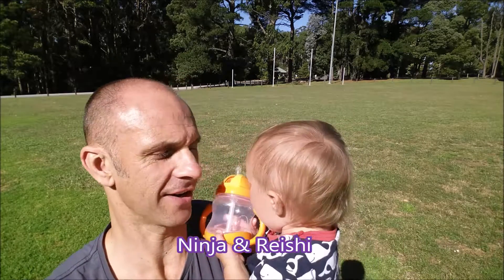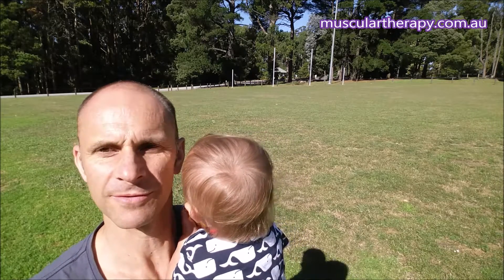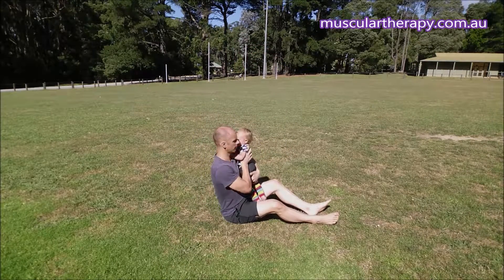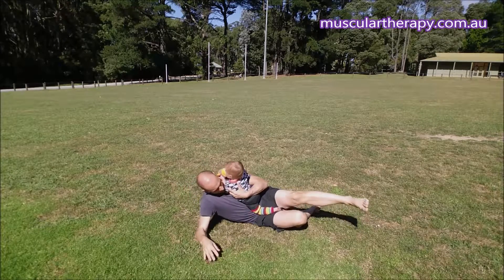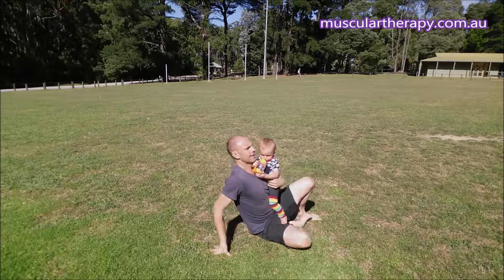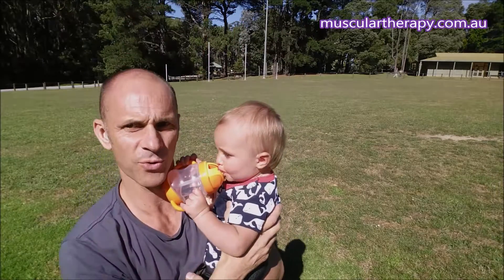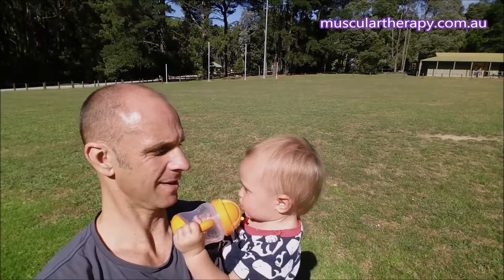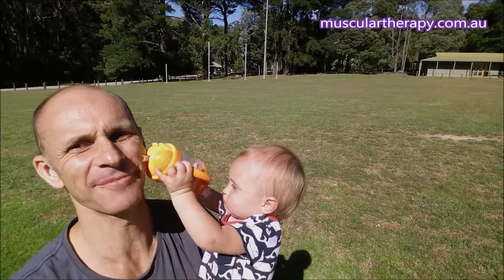Getting Up Off Ground While Holding A Baby - Ninja's Practical Tips | Melbourne Muscular Therapies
Getting Up Off Ground While Holding A Baby.

The video gives you some practical ways of approaching the task of getting up off the ground while holding onto a sleeping baby. The main purpose of this demonstration is to show how to keep baby safe and undisturbed while being in a strong, biomechanically sound position throughout the task.